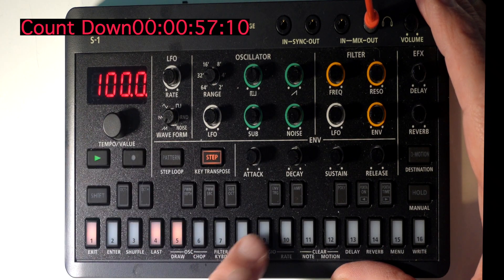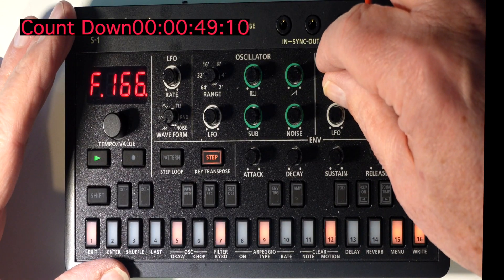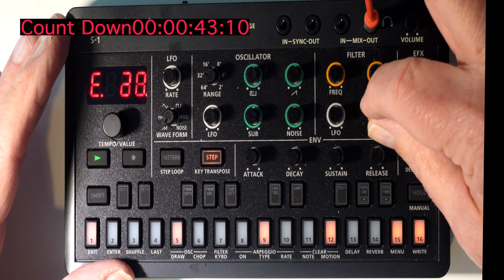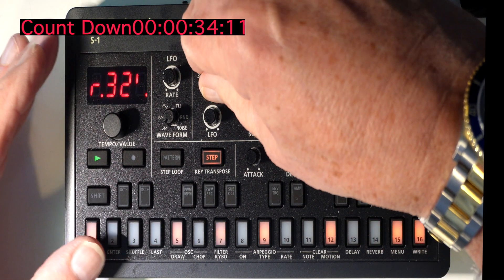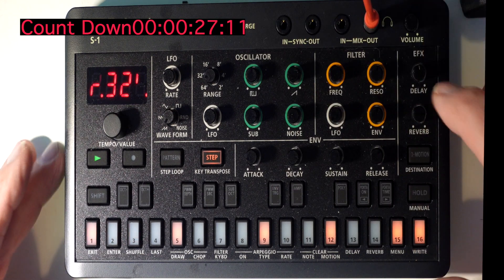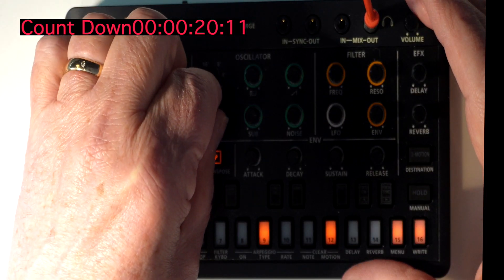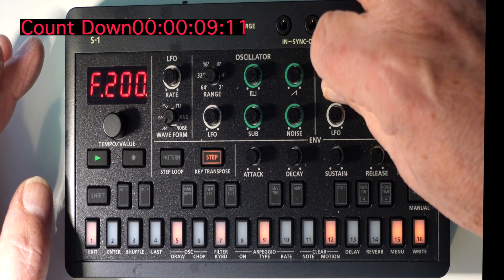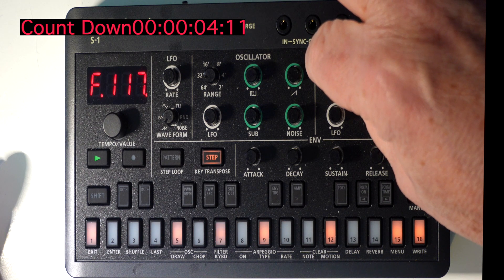Not Sure if I Beat the Roland S1 Track challenge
Watch me take on the challenge of making a bass sound on the Roland Aira S1 Synthesizer in under 1 minute! Can it be done? Tune in to find out and learn some tips and tricks along the way.
Roland Aira S1 Synthersizer time challenge make a Bass in under 1 minute ?

Roland Aira S1 beat the clock Bass Line in less than a minute